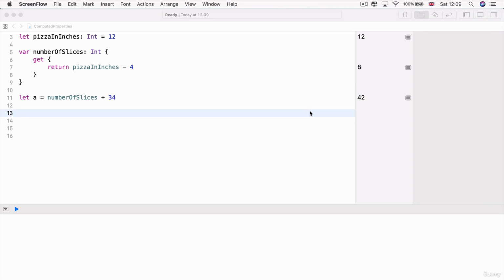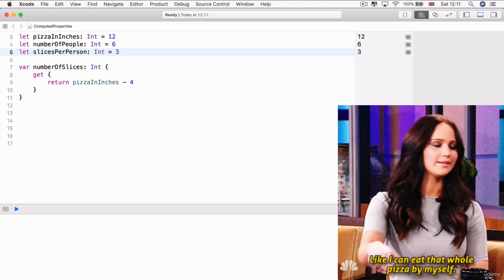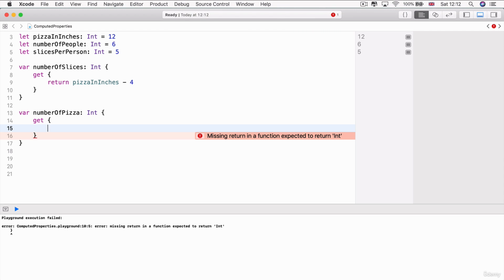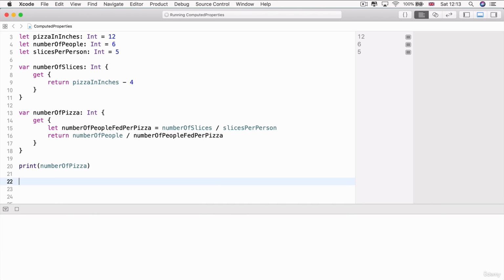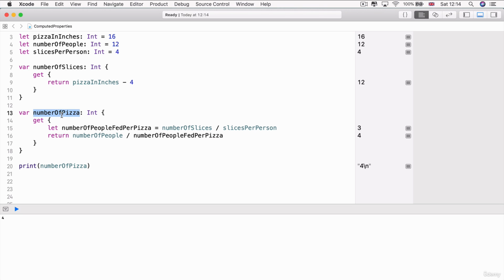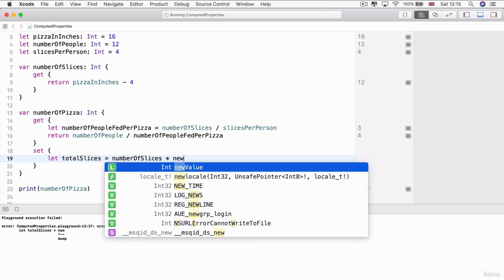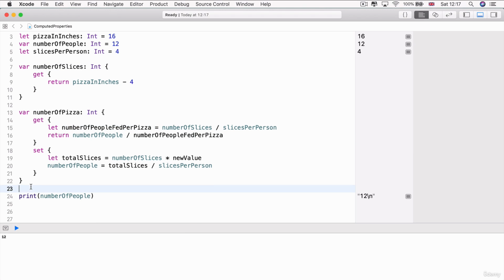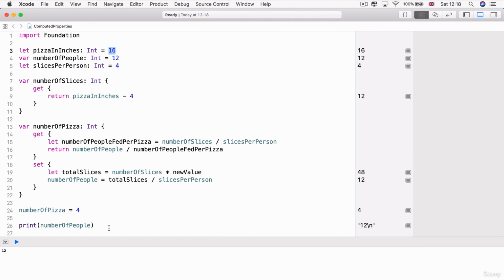297 Computed Properties